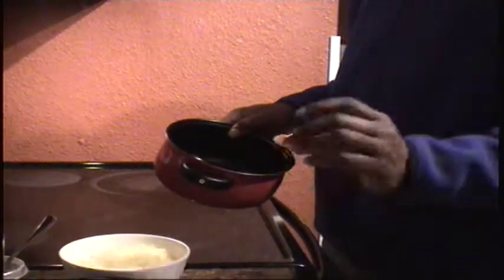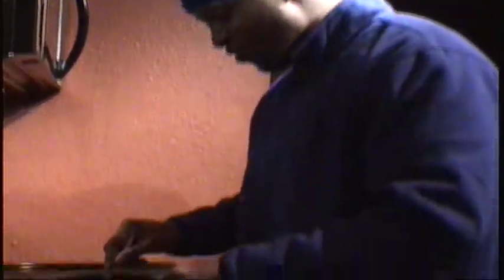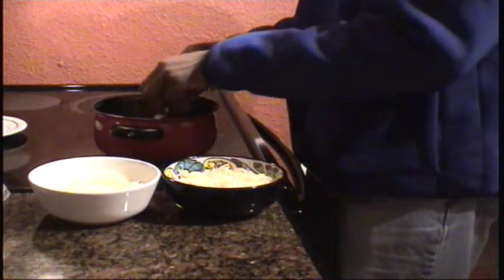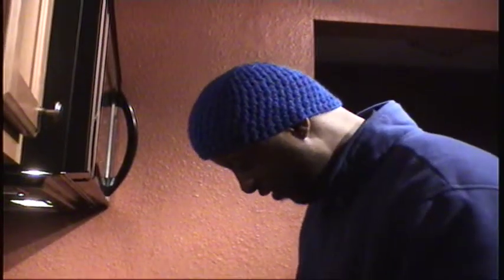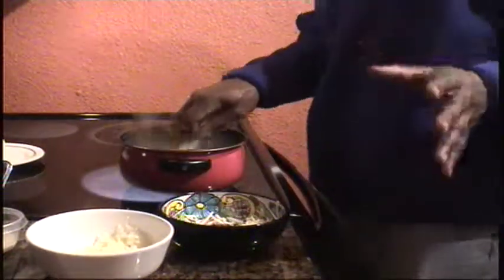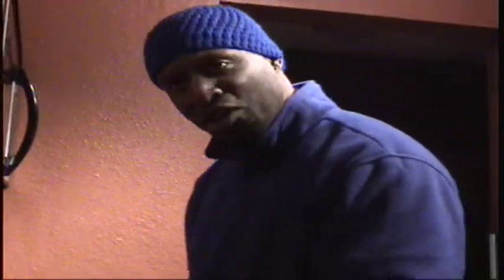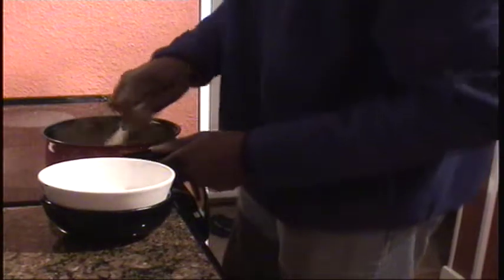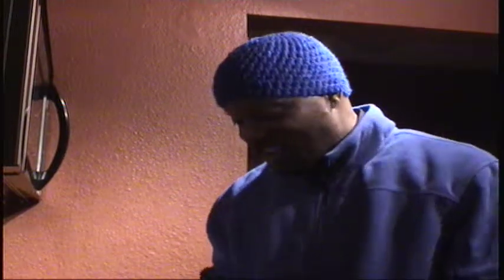Cooking In The Raw! Video Shorts Cooking Class: Cheese Fondue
Welcome to the CITR! Video Shorts Cooking Class
these will be quick step, 45 minutes or less cooking videos showing you how to perform simple tasks in your kitchen.
Holiday snacks with friends. Munster and Swiss Cheese with Parallel 44 Tundra Gold white wine.

Ingredients:
Swiss Cheese (grated)
Bacon Muenster 9grated)
Garlic
Wine